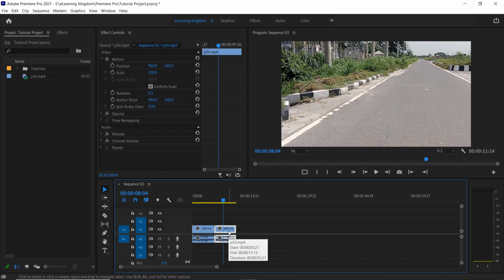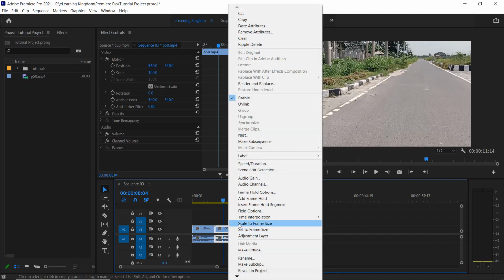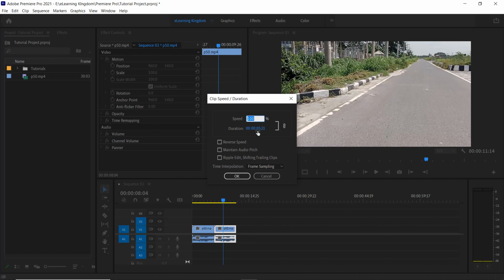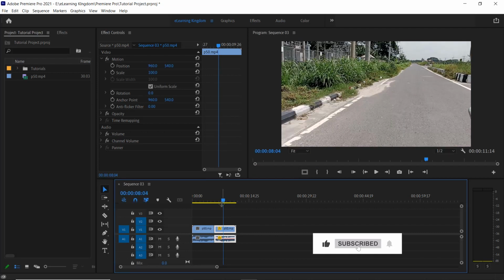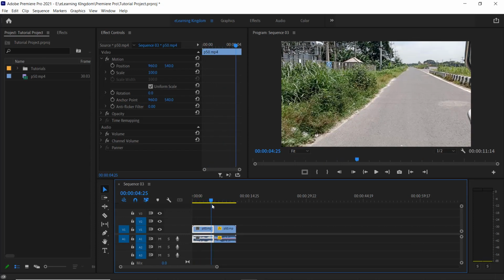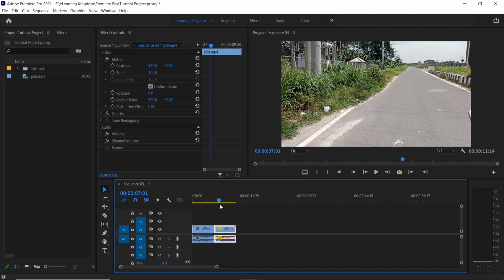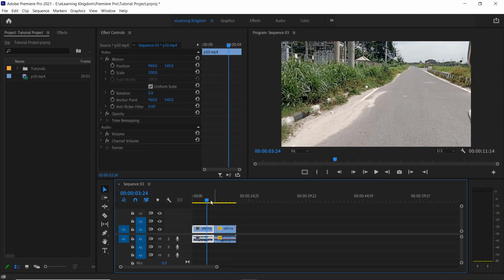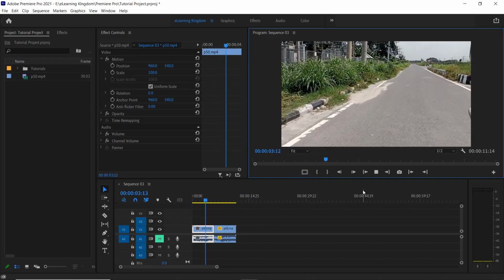How to Reverse a Video Or Footage in Premiere Pro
In this video we are going to learn how to reverse a video or footage in premiere pro.